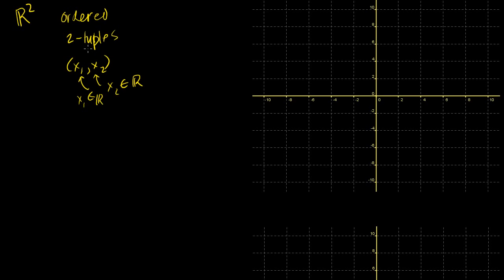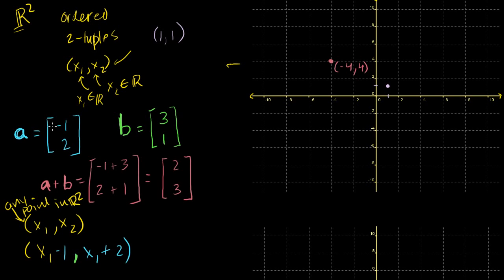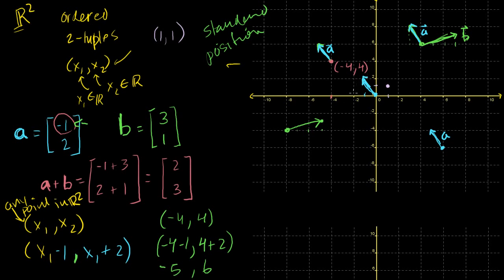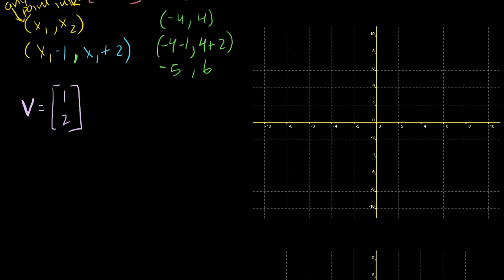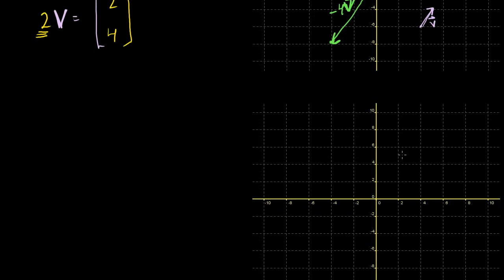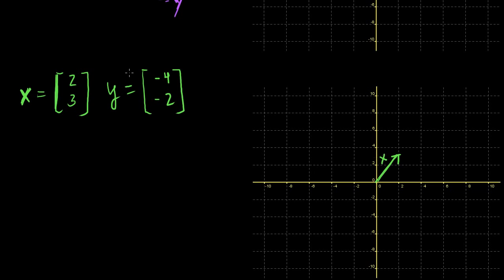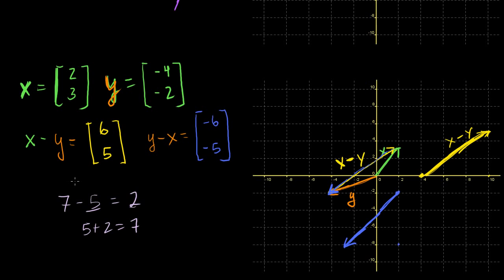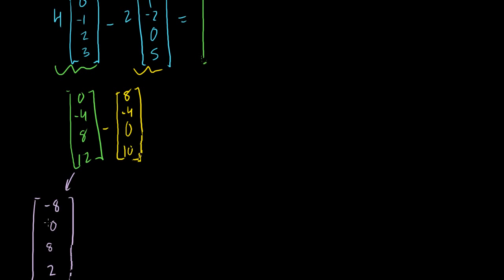Linear Algebra Vector Examples